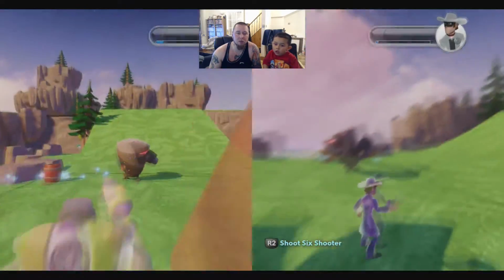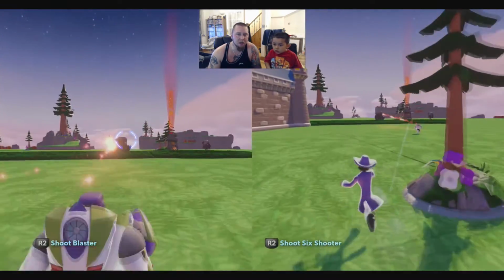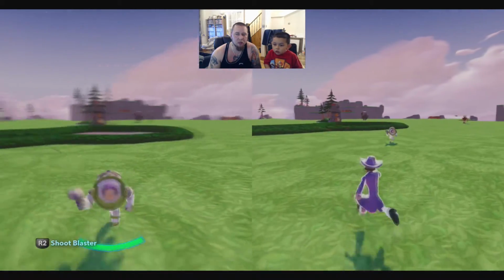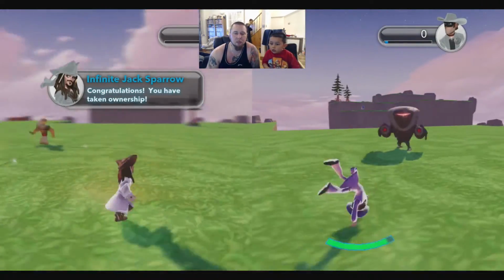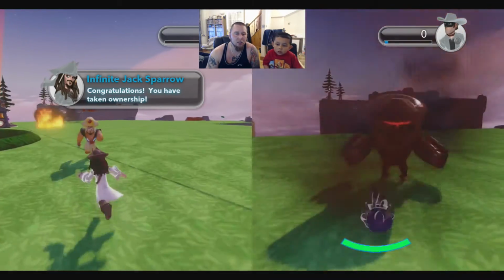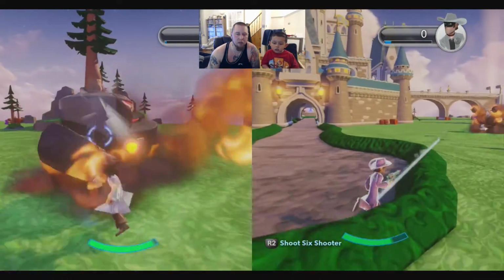Disney Infinity: "Let's open" 5 CRYSTAL disney characters with gameplay